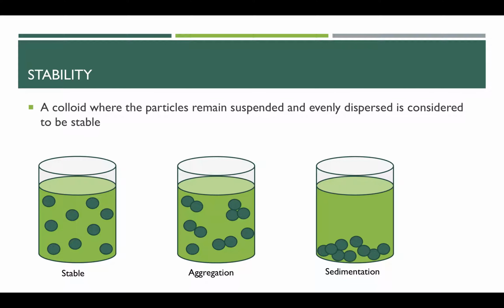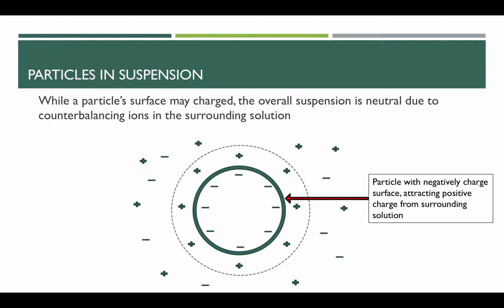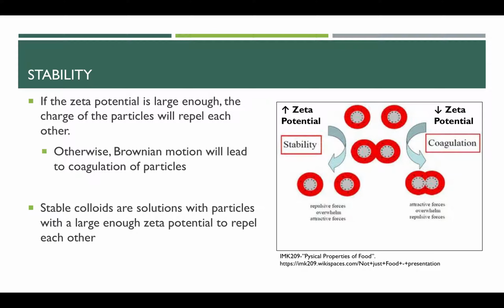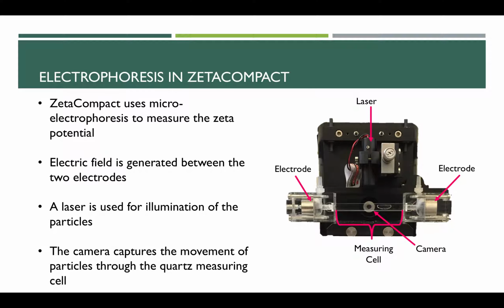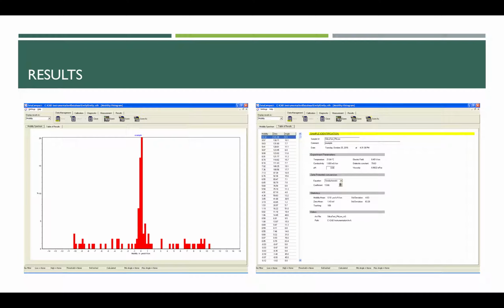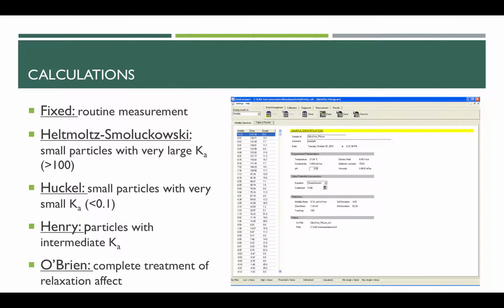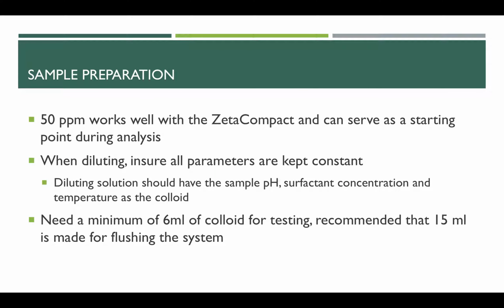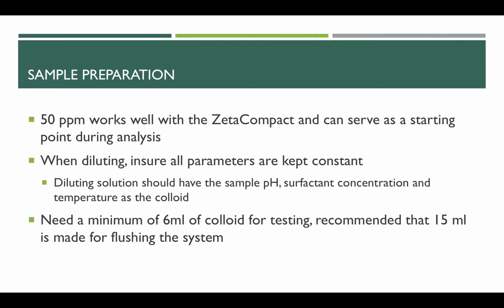ZetaCompact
Prepared by Eimly Krull